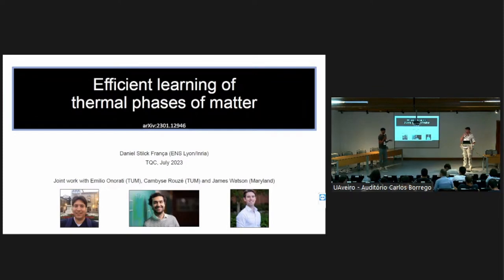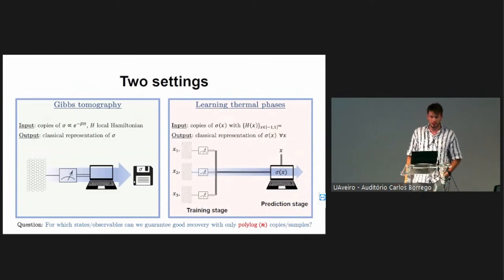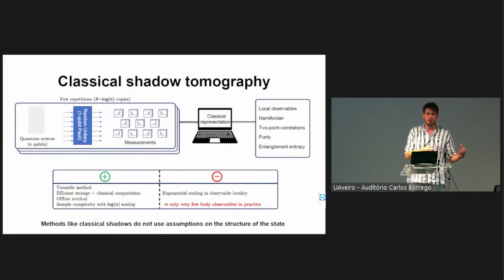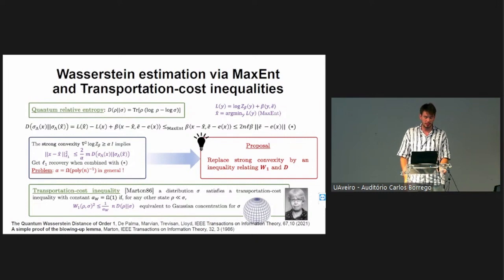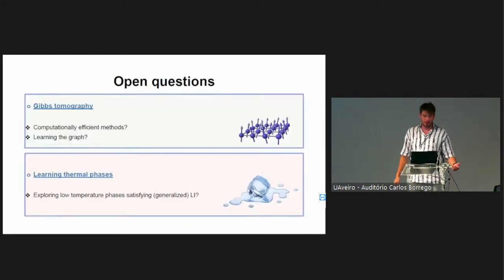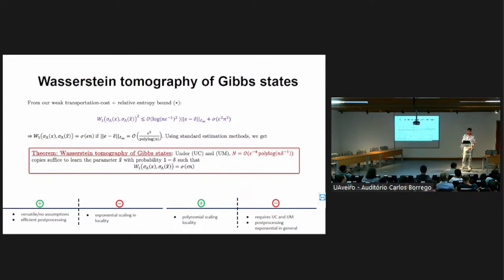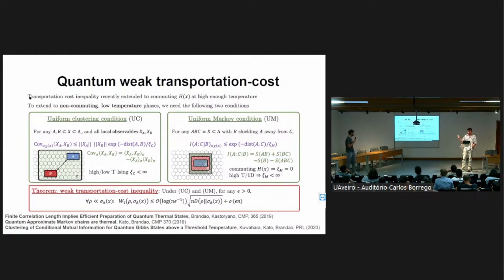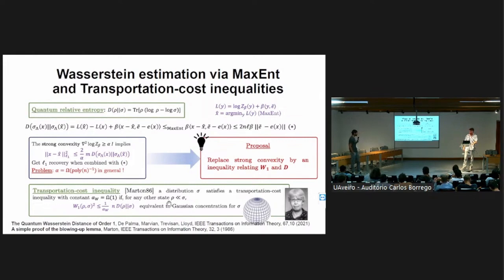Efficient learning of ground & thermal states within phases of matter - Daniel S. França | TQC 2023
Daniel Stilck França
Efficient learning of ground & thermal states within phases of matter

We consider two related tasks: (a) estimating a parameterisation of a given Gibbs state and expectation values of Lipschitz observables on this state; and (b) learning the expectation values of local observables within a thermal or quantum phase of matter. In both cases, we wish to minimise the number of samples we use to learn these properties to a given precision.  For the first task, we develop new techniques to learn parameterisations of classes of systems, including quantum Gibbs states of non-commuting Hamiltonians with exponential decay of correlations and the approximate Markov property. We show it is possible to infer the expectation values of all extensive properties of the state from a number of copies that not only scales polylogarithmically with the system size, but polynomially in the observable's locality -- an exponential improvement. This set of properties includes expected values of quasi-local observables and entropies.  For the second task, we develop efficient algorithms for learning observables in a phase of matter of a quantum system. By exploiting the locality of the Hamiltonian, we show that M local observables can be learned with probability 1−δ to precision ϵ with using only N=O(log(Mδ)epolylog(ϵ−1)) samples -- an exponential improvement on the precision over previous bounds. Our results apply to both families of ground states of Hamiltonians displaying local topological quantum order, and thermal phases of matter with exponential decay of correlations. In addition, our sample complexity applies to the worse case setting whereas previous results only applied on average.  Furthermore, we develop tools of independent interest, such as robust shadow tomography algorithms, Gibbs approximations to ground states, and generalisations of transportation cost inequalities for Gibbs states.

18th Conference on the  Theory of Quantum Computation, Communication and Cryptography.

Phasecraft, UK
ML4Q, Germany
Dulwich Quantum